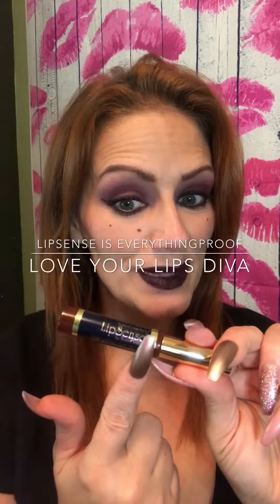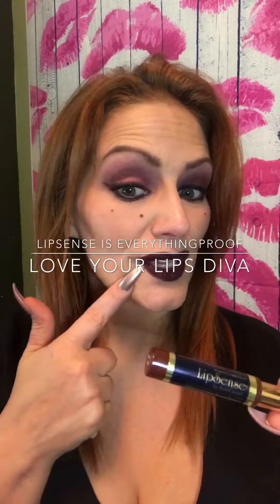LipSense! What are you waiting for?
LipSense! What are you waiting for?!?!? Go to my FB Page to see my in stock colors.